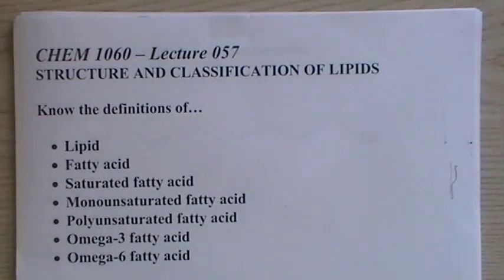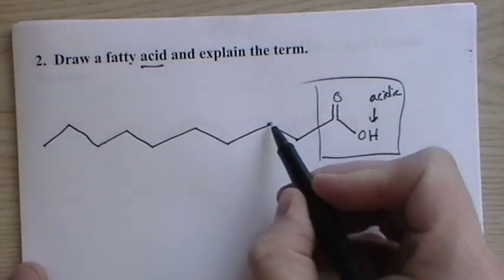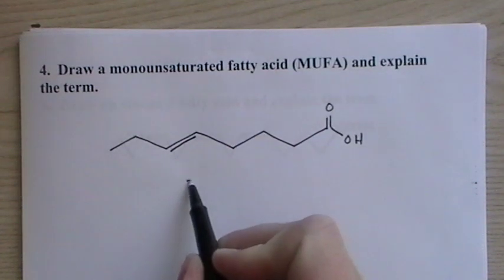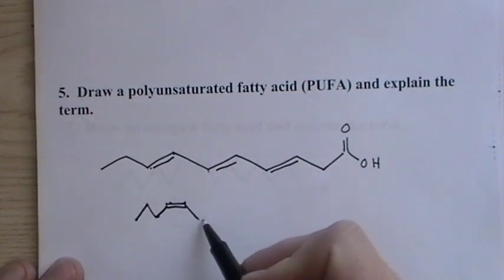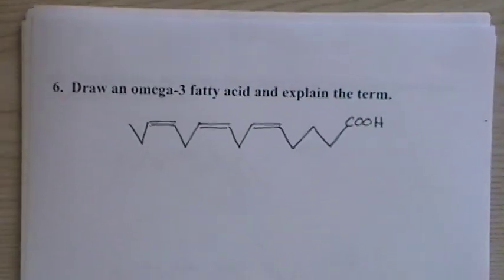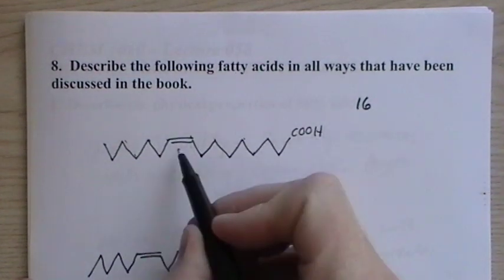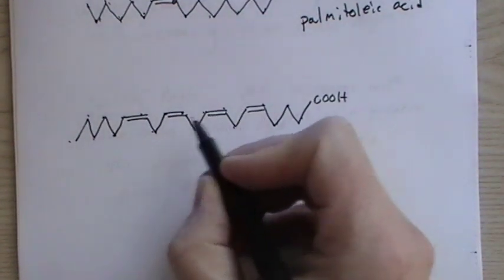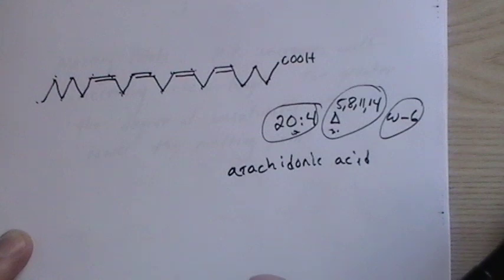CHEM 1060 Lecture 057 Structure and Classification of Lipids